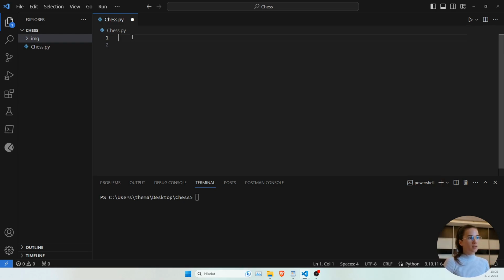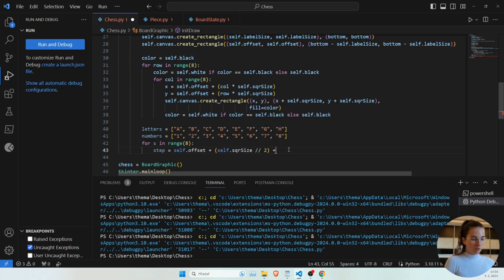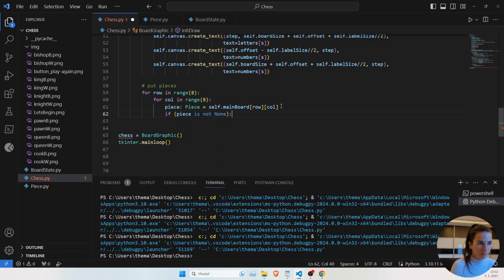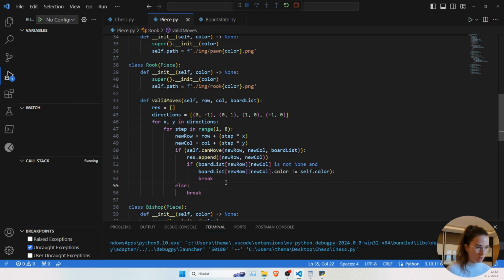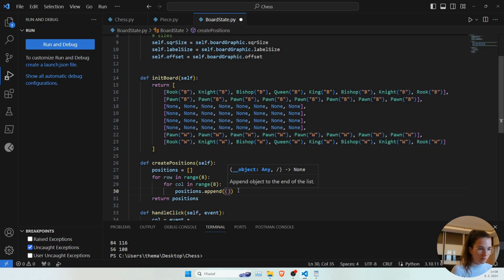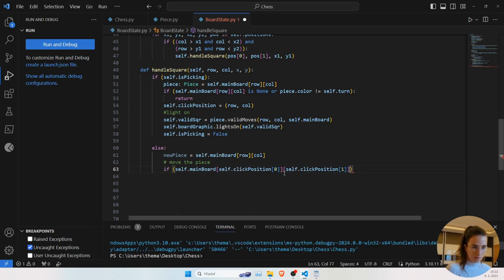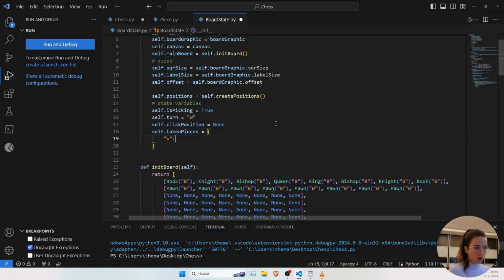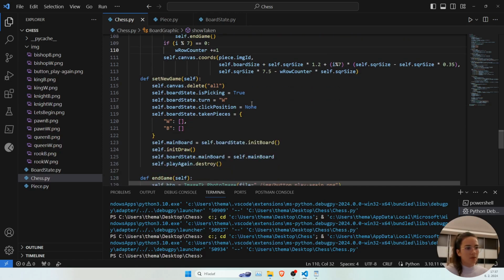CREATE CHESS IN PYTHON UNDER 3 HOURS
Let's make your own chess game Python, even as a beginner!

0:00 Introduce structure and import libraries
4:29 Initial graphic interface
26:00 Defining Board State class
32:00 Defining types of pieces
41:20 Put pieces into the board
51:40 Making rules for pieces
1:22:00 Handling of clicks into the board
1:34:00 illumination of squares
1:41:50 Make the pieces movable
1:59:35 Make function for moving pieces bulletproof
2:02:25 Enhancing graphic, adding stats
2:14:05 Make taken pieces visible
2:24:00 Do Checkmate and set new game
2:35:15 Ending

Here is the link to the repository with the whole chess game on my GitHub:
Here is the way how to cope with the problem when your pc is not recognising pip in your computer:
If you do not want or can't set your pip installation to your PATH system variable, I very recommend to use another option which is also mention on this page, to just open terminal in your Scripts folder where is the pip file and install the Pillow library there. The folder is in the AppData folder, which when you want to open, you need to set in your file explorer "show hidden files". When you will get there, the Scripts folder should be on this path: Local/Programs/Python/Python37-32/Scripts